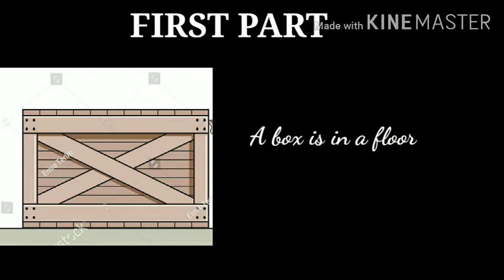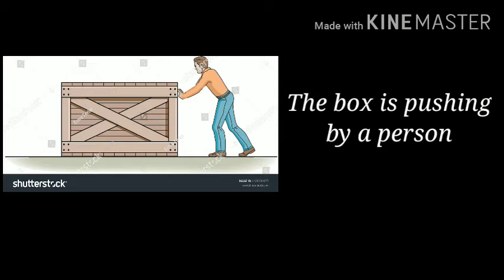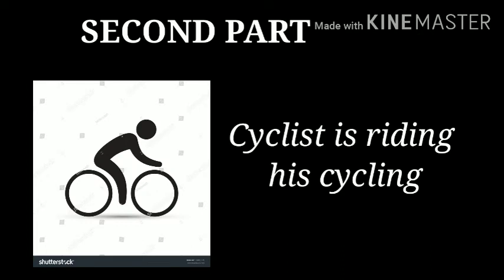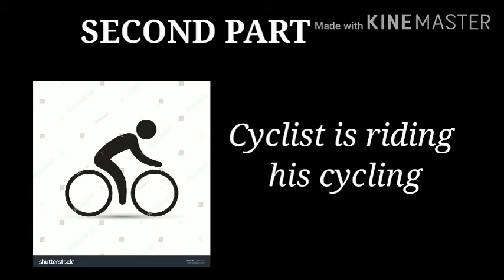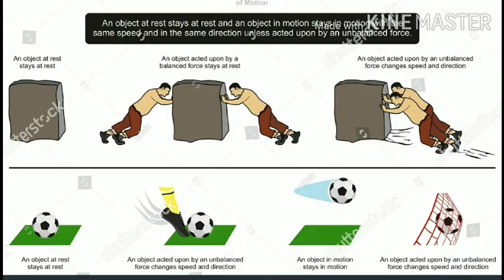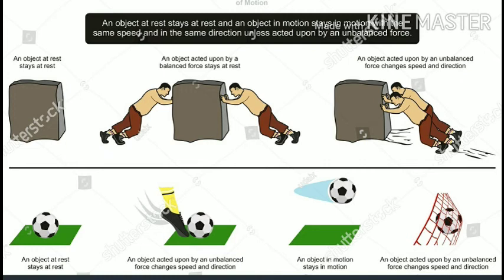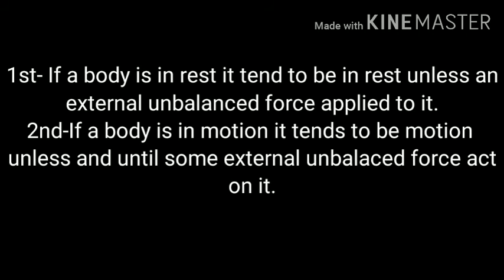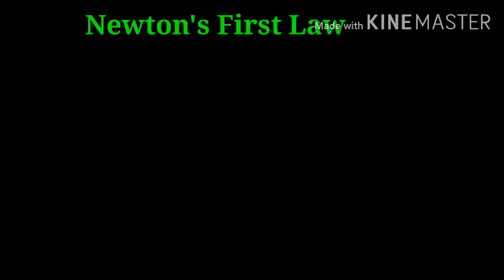Chapter -9 Force and Laws of Motion part -2